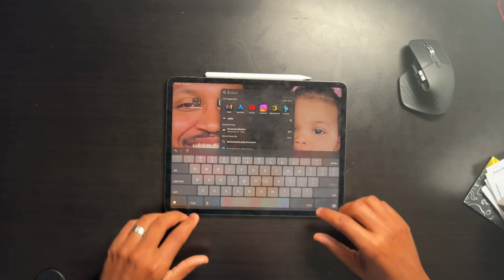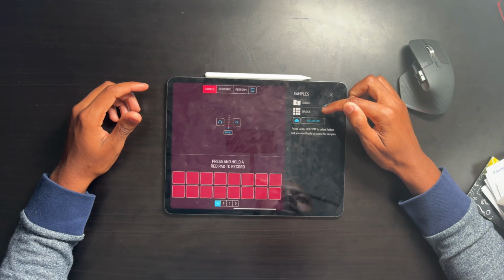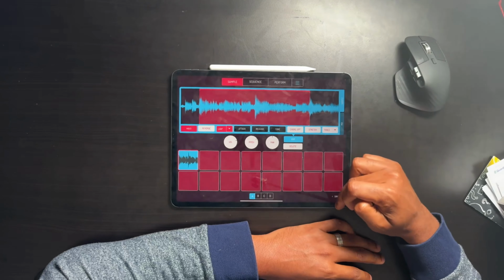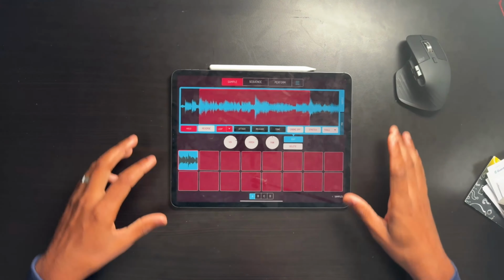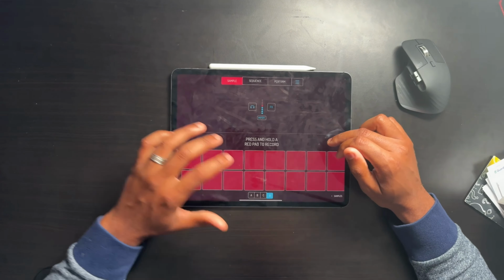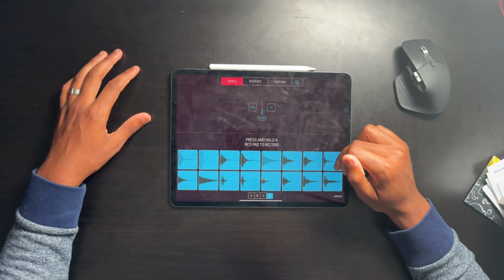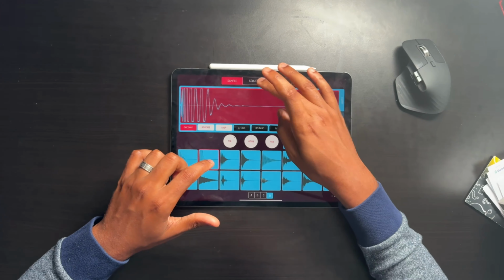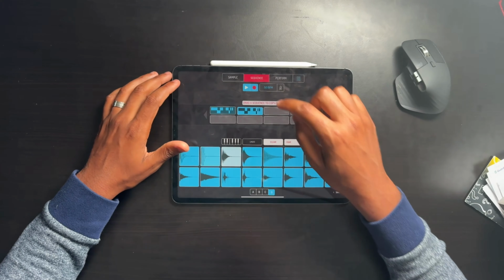Koala Sampler Muscle Memory: 16-Minute Morning Warm-Up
After a long break, I decided to get back into the flow with the Koala Sampler on my iPad 12.9-inch. Join me for this early morning session as I dust off my muscle memory and reconnect with this powerful tool for creating beats. It’s a casual 12-minute video where I explore, experiment, and enjoy the creative process. Perfect for anyone who loves music production or is curious about the Koala Sampler. Let’s vibe together and start the day off right!

This channel is proudly supported by the incredible work at my education business, Kevin's Mentor and Tutor Services, aka KMATS.  If you or someone you know is looking for lessons or mentorship in Piano, ELA, Math, or teenage engineering gear, to learn more!